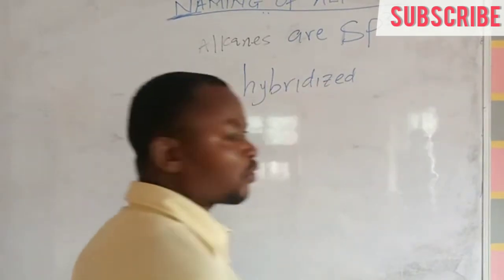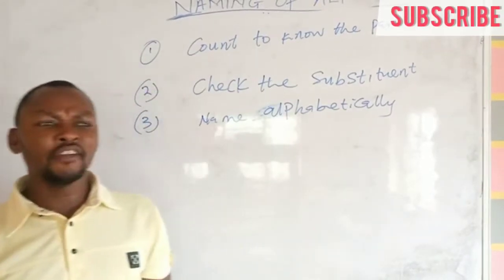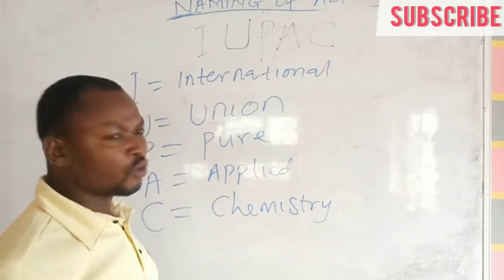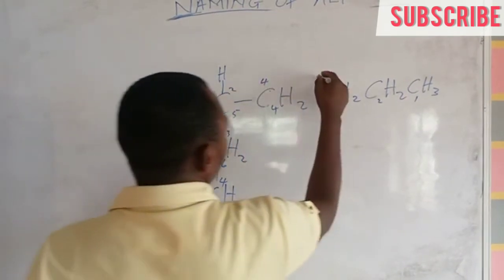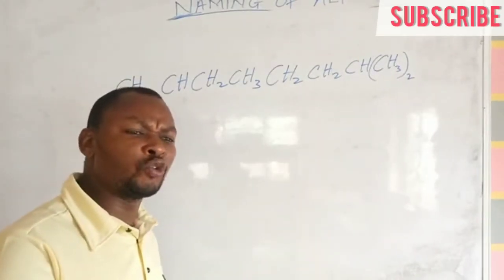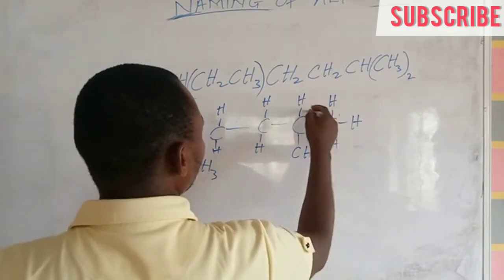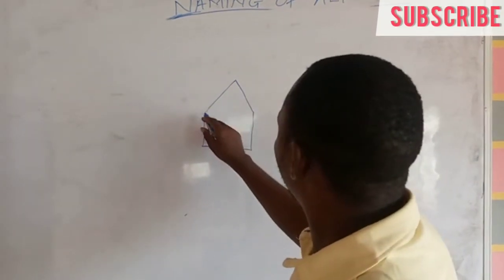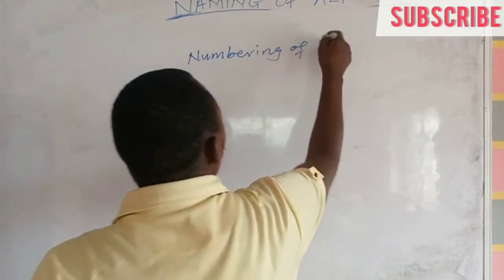HOW TO NAME AN ALKANE- ORGANIC COMPOUND BY EUREKA TUTORIALS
HELLO VIEWERS,

EUREKA TUTORIALS IS HERE AGAIN. THIS IS THE NEW VIDEO ON NAMING OF ORGANIC COMPOUNDS. ALKANE IS THE CASE STUDY.